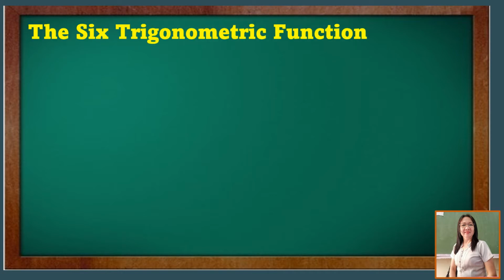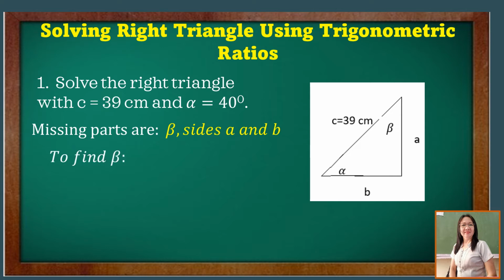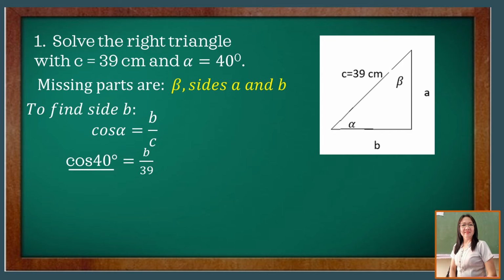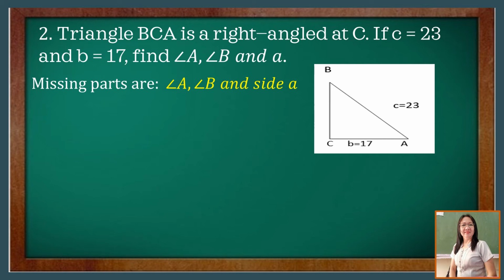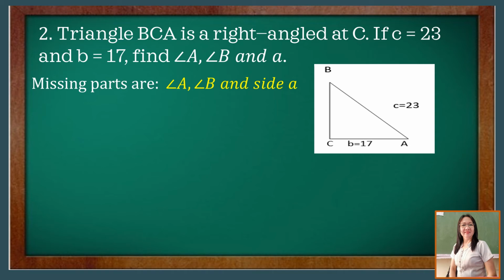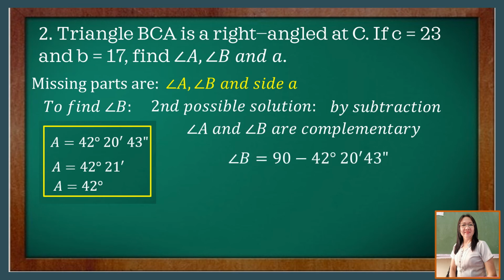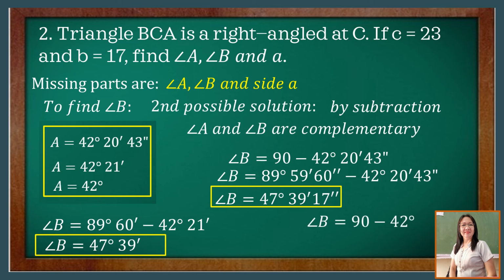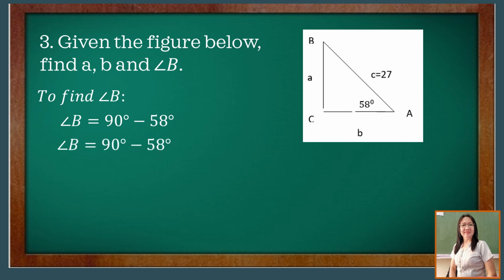Using Trigonometric Ratios to Find the Missing Parts of Right Triangle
This video lesson shows the application of trigonometric ratios in finding the missing parts of right triangle.  The examples of triangles and its given are provided to show the different ways to solve it.  Some of its applications are if 2 sides of triangle are given or given the 1 side and 1 angle of the right triangle.